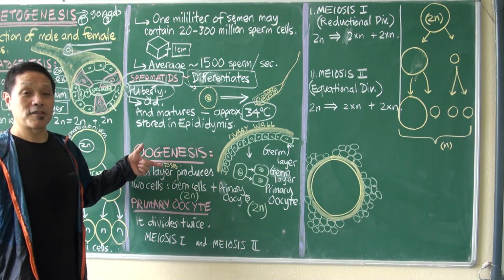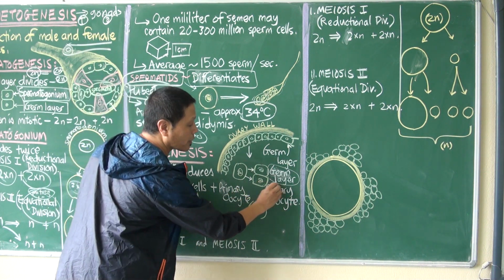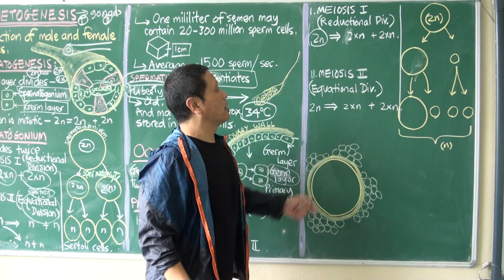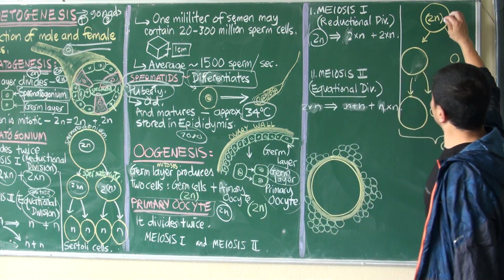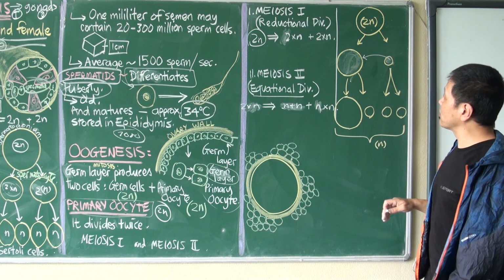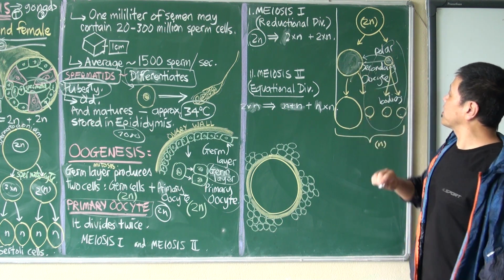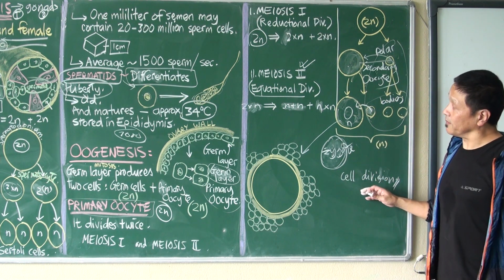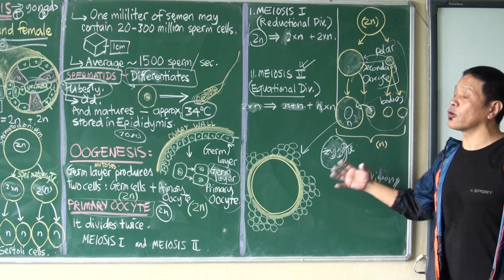St. Augustine's School. Kalimpong.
Class - 12. Biology , Topic - OOGENESIS.